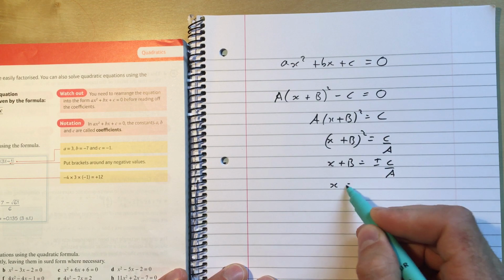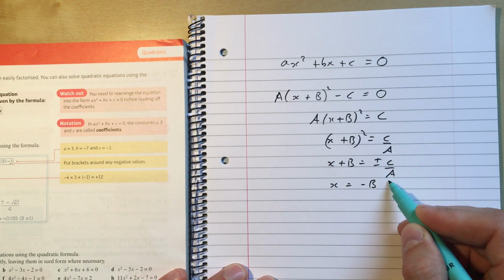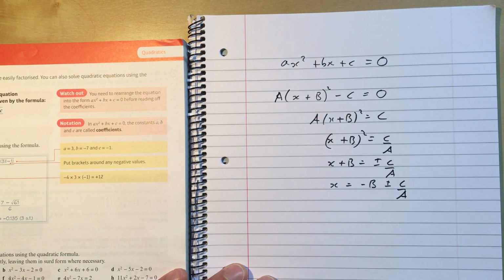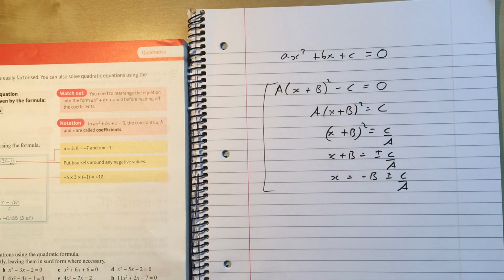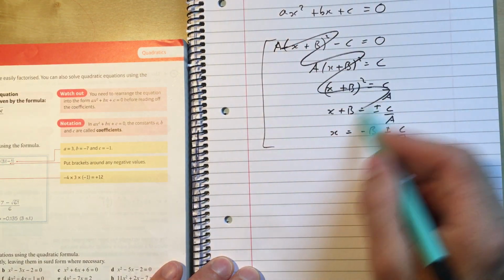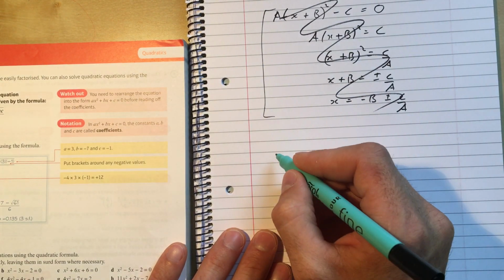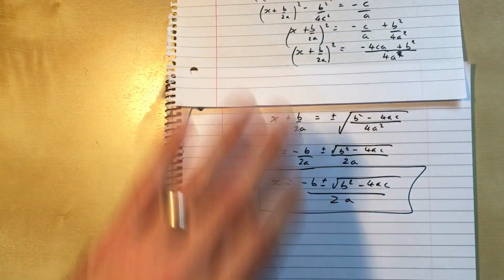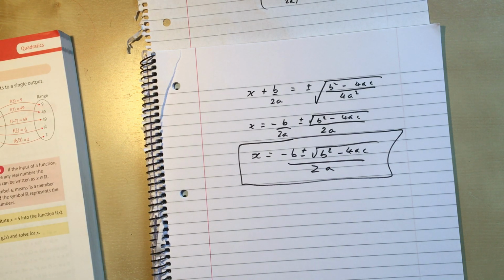10 Completing the Square Chapter 2 section 2 Edexcel Pure AS Level Maths